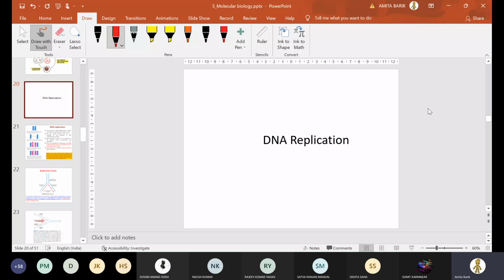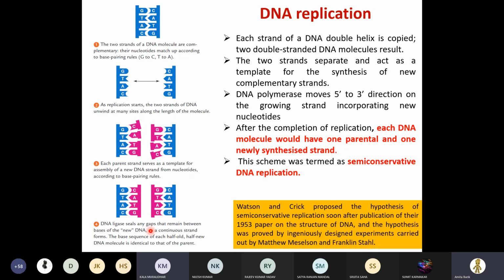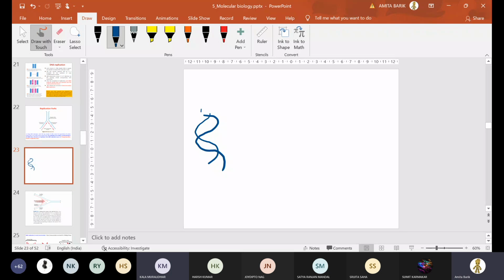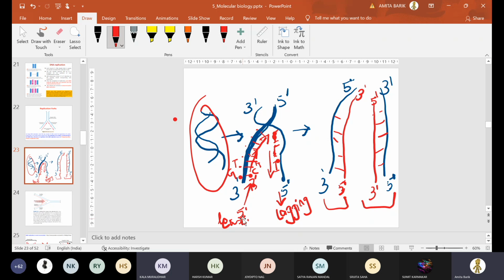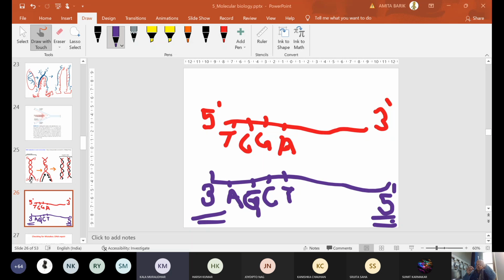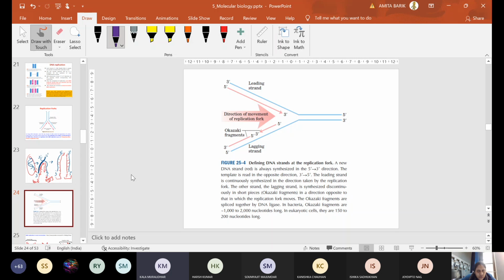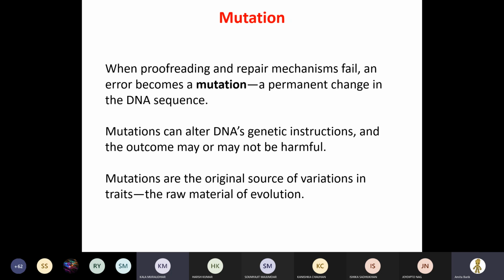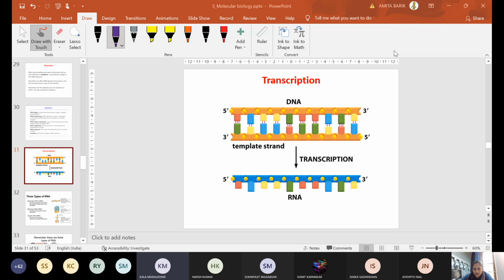BTC01 on 25th Jan'22